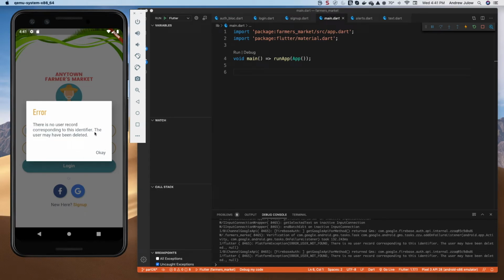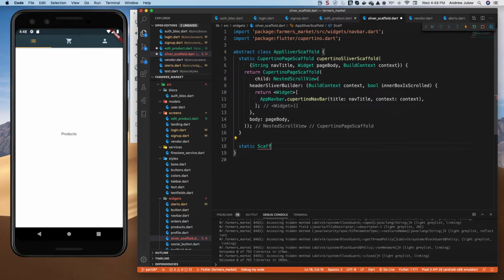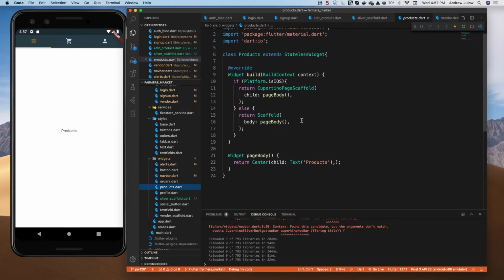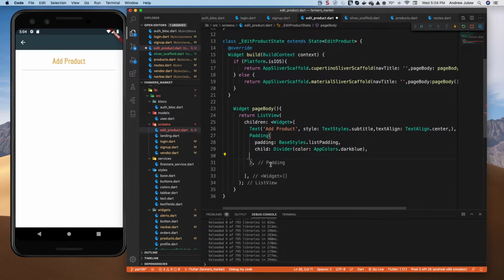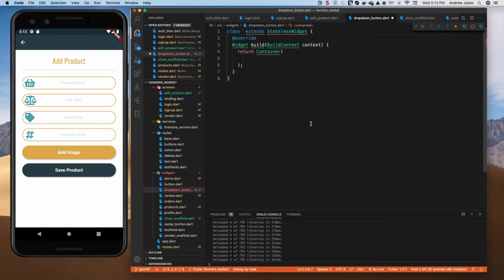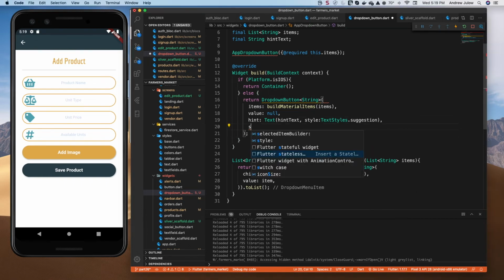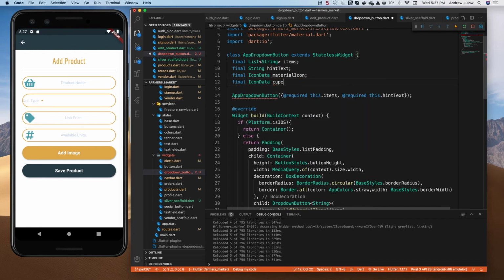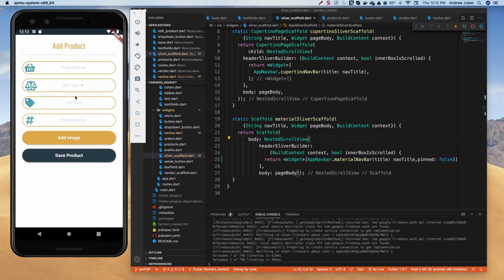Farmer's Market Mobile Orders with Flutter, Part 28: Material Dropdown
In this episode we will create a Material dropdown button styled to match existing form items